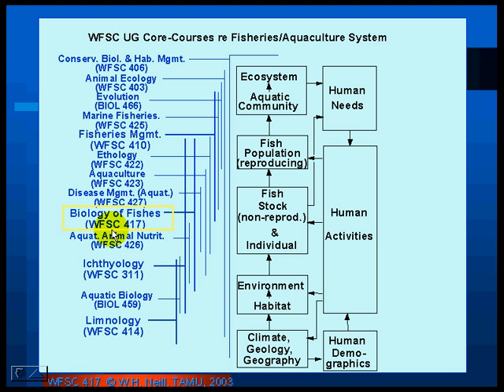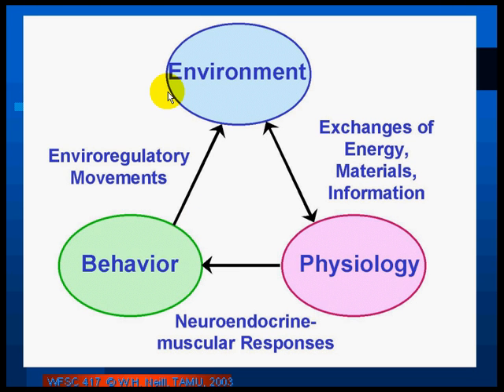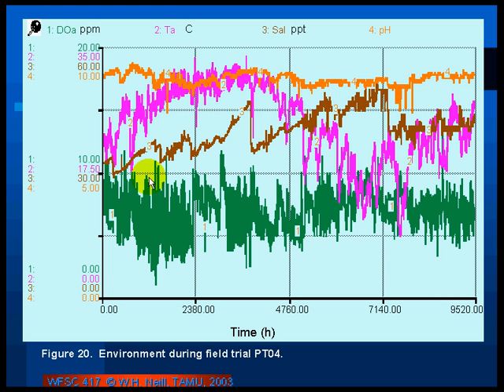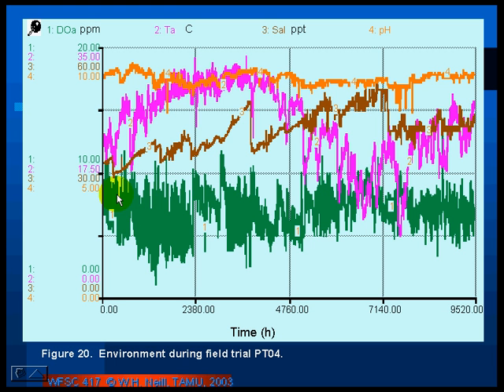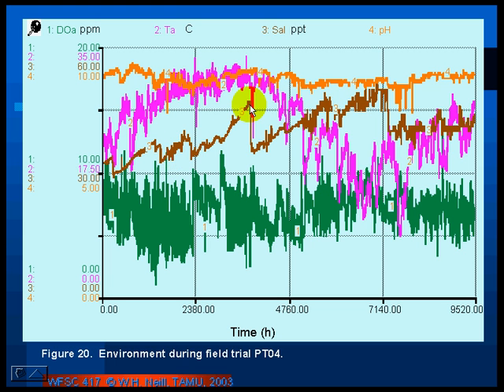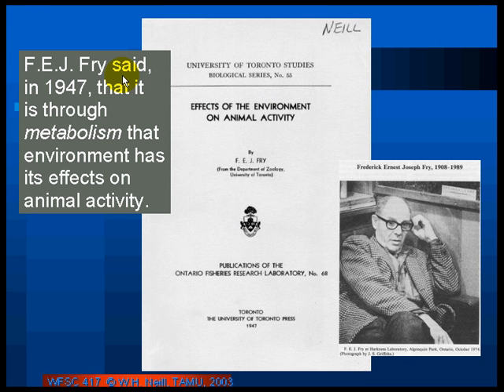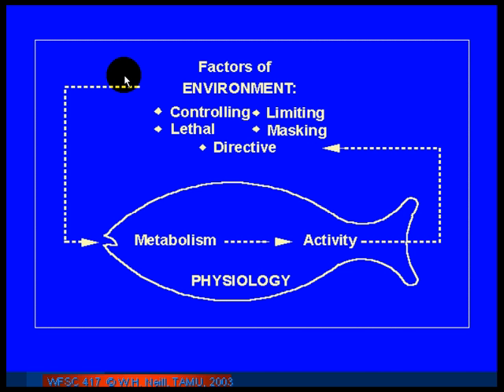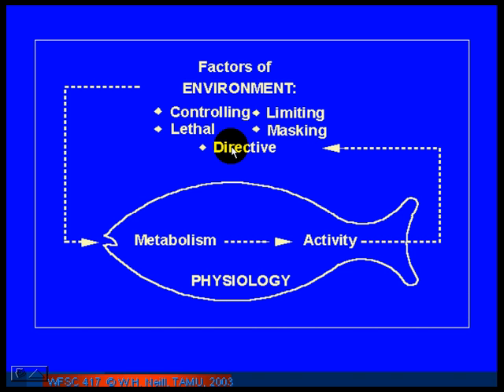Introduction to EcoFish, Part 1 of 4